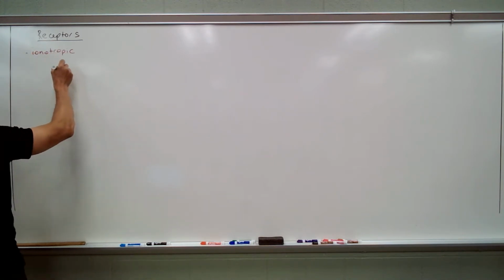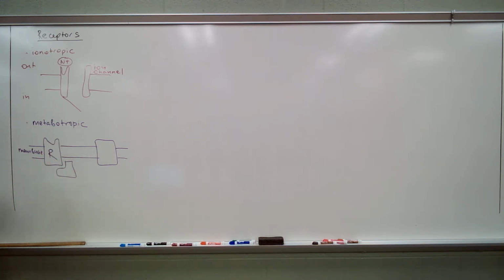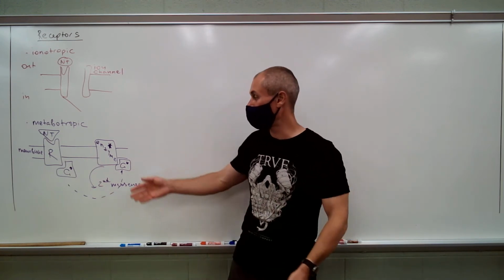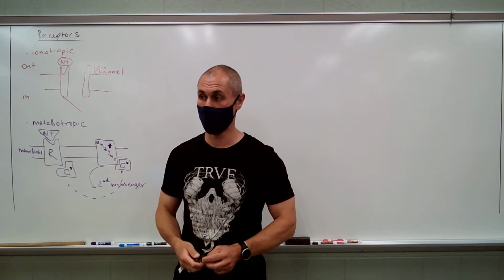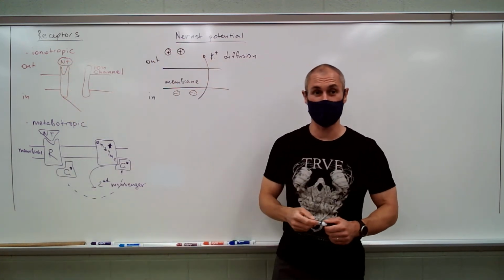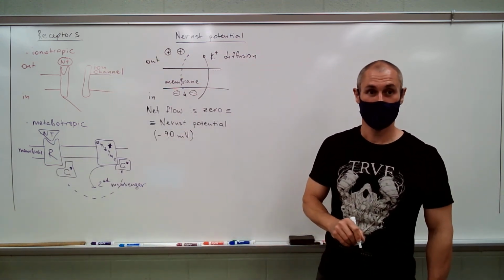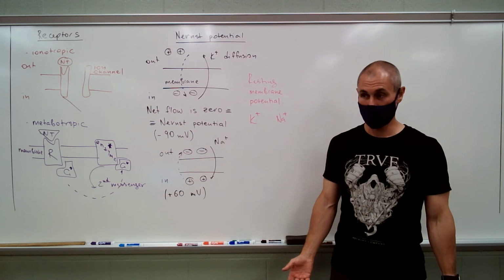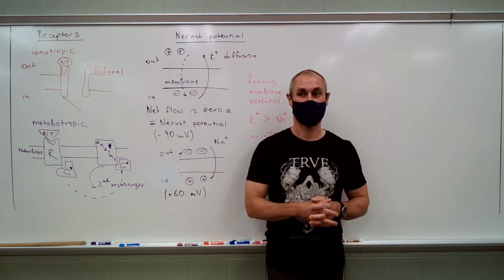Graded potential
This video explains graded potentials and how they differ from action potentials. It shows how small changes in membrane voltage can add up, fade out, or trigger an action potential, giving you the basics of how neurons process incoming signals.